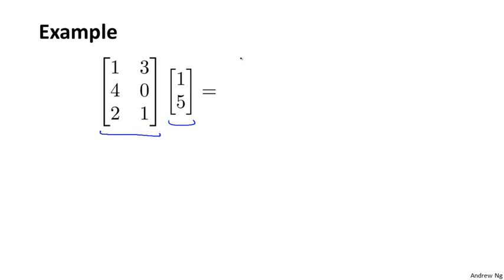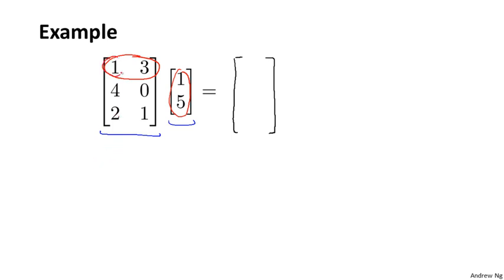Lecture 3.3 Matrix Vector Multiplication | Linear Algebra Review